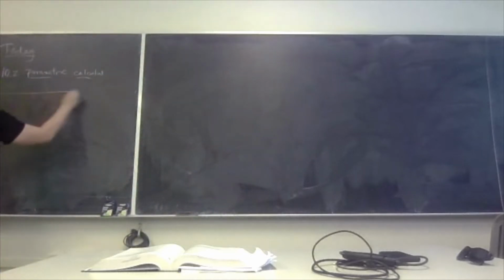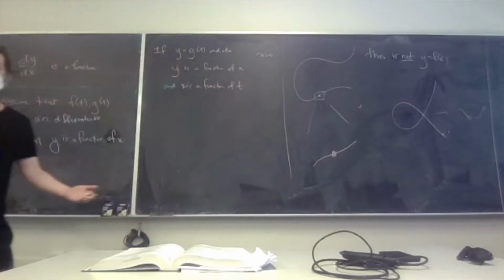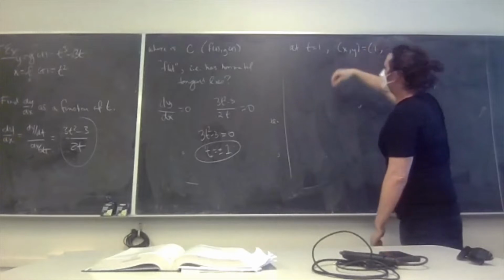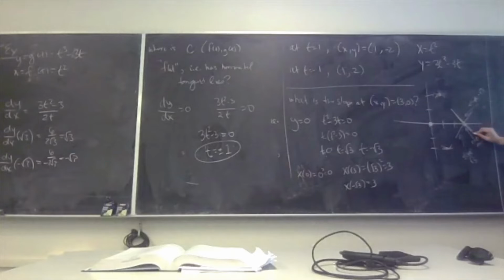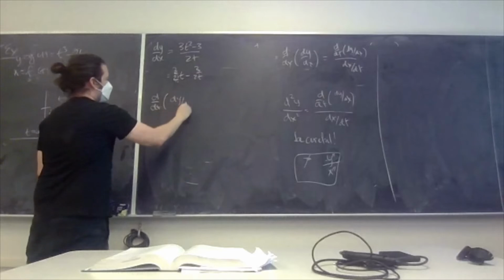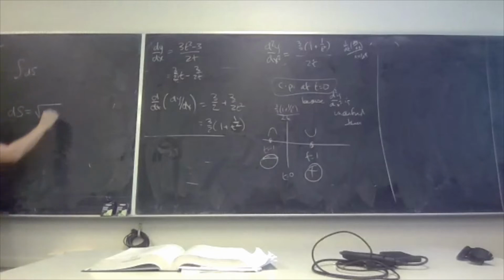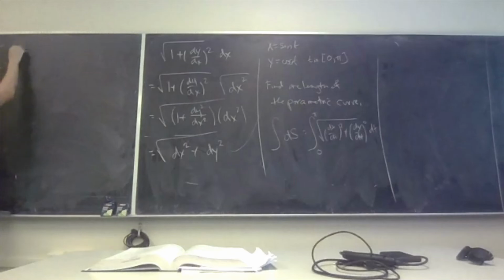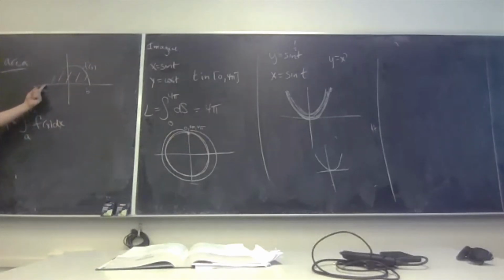Chapter 10.2 Parametric Calculus